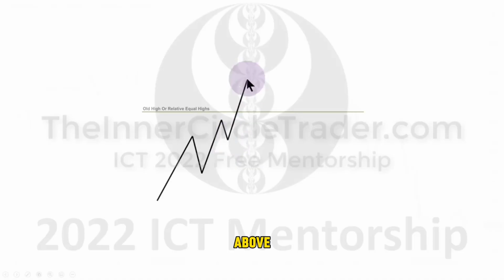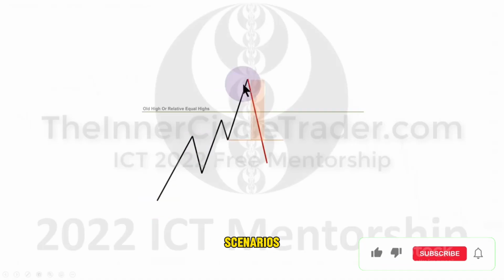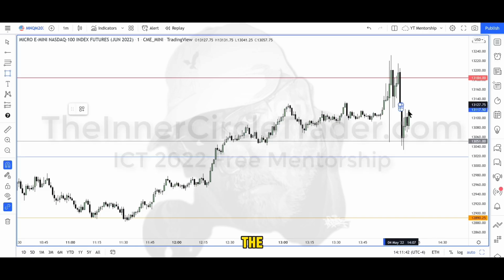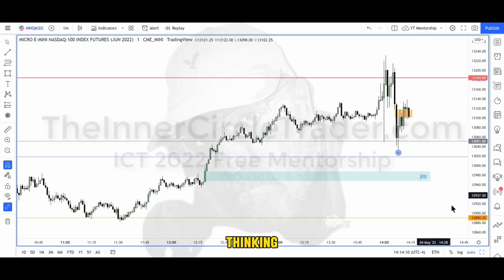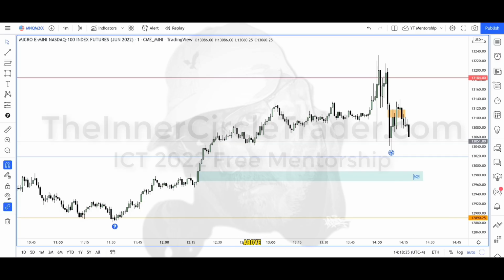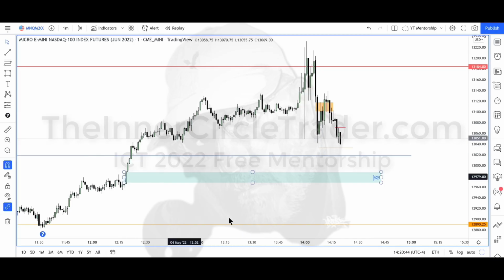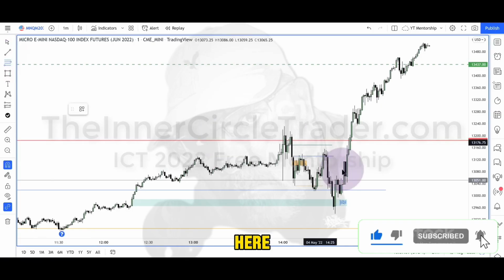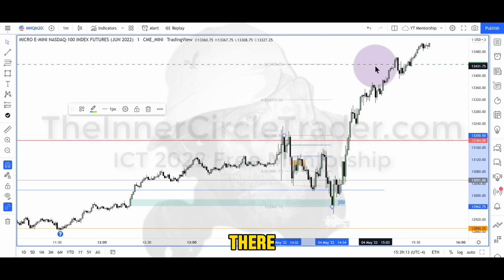ICT Lecture: ICT Teaches 2022 Model + How to Trade FOMC. (Entry Model Settled)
ICT Lecture: ICT Teaches 2022 Model + How to Trade FOMC. (Identifying POI)